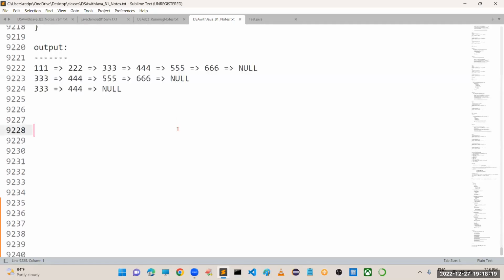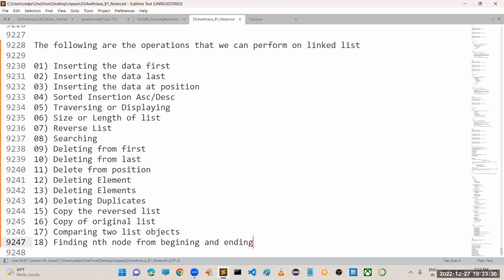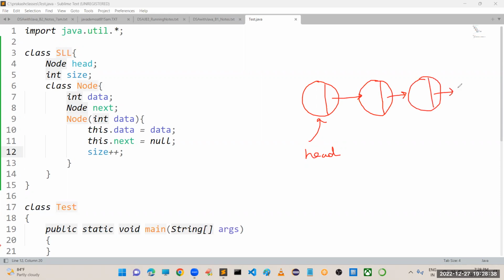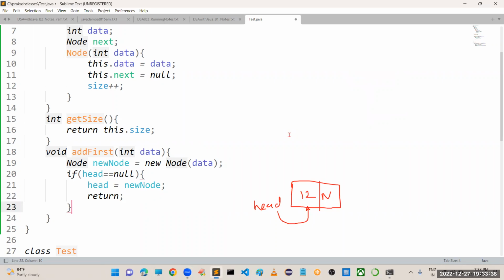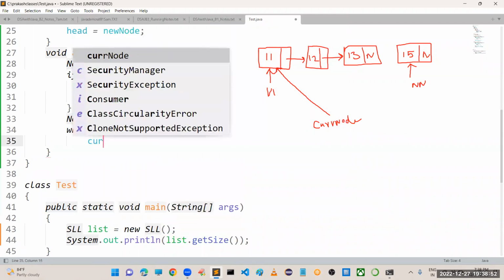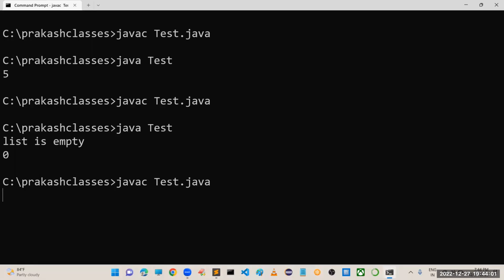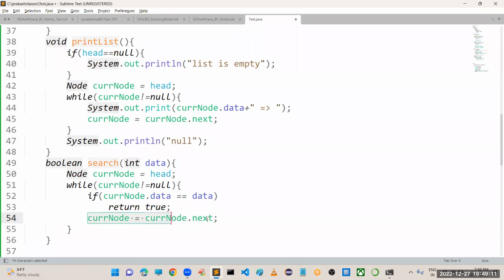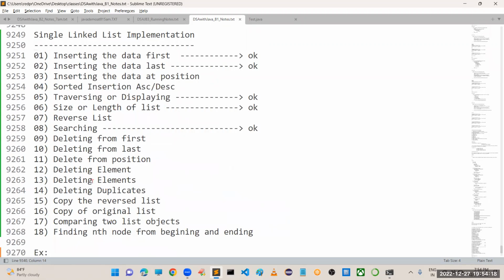Session 51 LINKED LIST 3 mp4 Team SPY